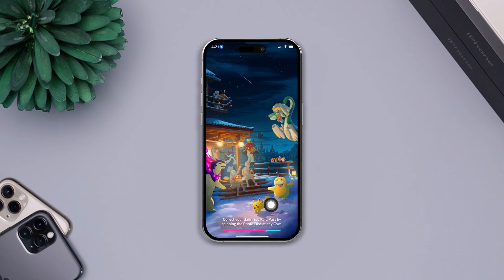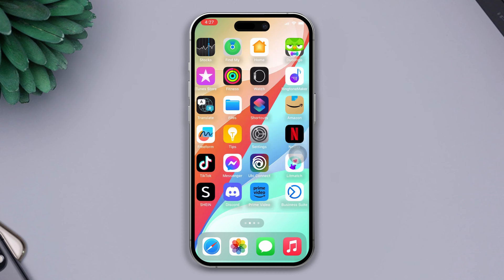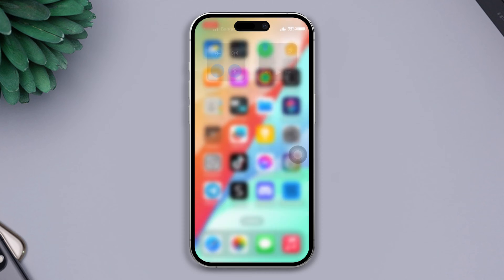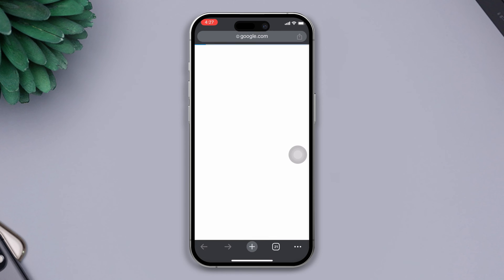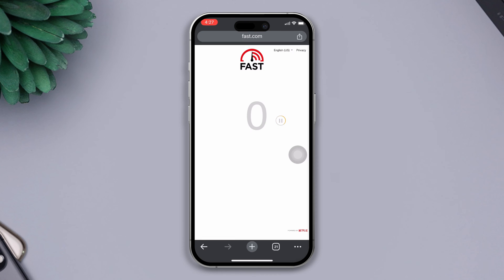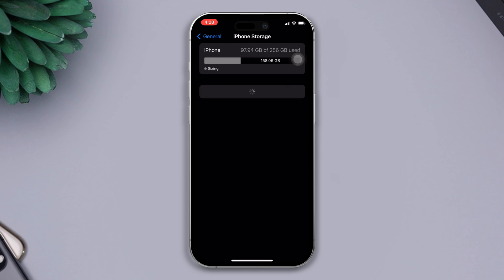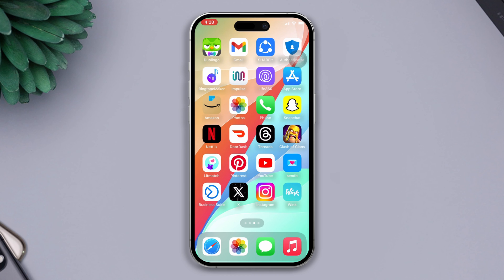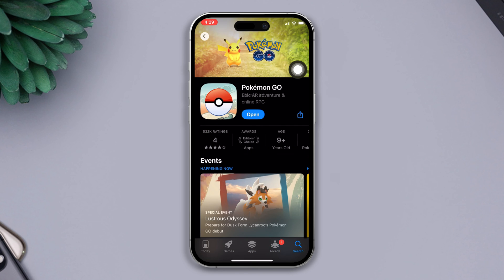How to Fix Pokemon Go Stuck at the Loading Screen on iPhone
Facing a Pokemon Go game stuck at the loading screen on your iPhone? No worries, I'm here with a solution video on how to fix the Pokemon GoM stuck on the loading screen. Watch the video to discover effective solutions to solve the "Pokemon Go Stuck at Loading Screen" problem with our step-by-step guide.

If you're facing this issue in Pokemon Go, Pokemon Go: Mobile, or other versions, this comprehensive tutorial will help you to solve the loading screen stuck issue. Watch now and follow the step-by-step guide to get your Pokemon Go smooth – learn the right method to fix Pokemon Go mobile not opening problem!

00:01- Video intro
00:33- Solution 1: Turn on and off airplane mode
00:42- Solution 2: Check internet speed
00:55- Solution 3: Offload the app
01:17- Solution 4: Update the app
01:30- Solution ending